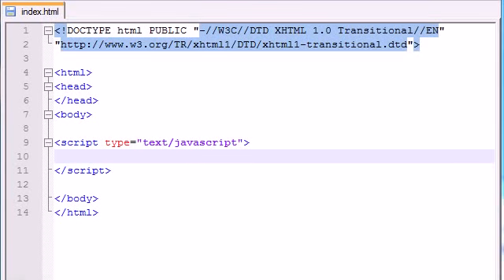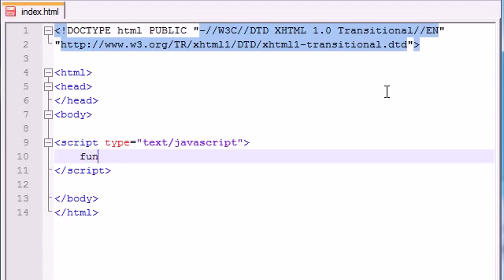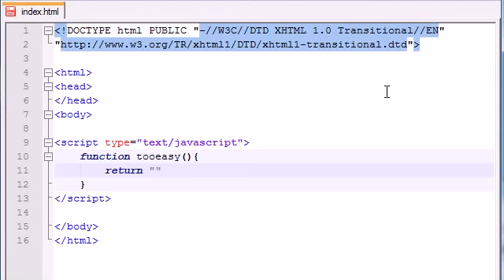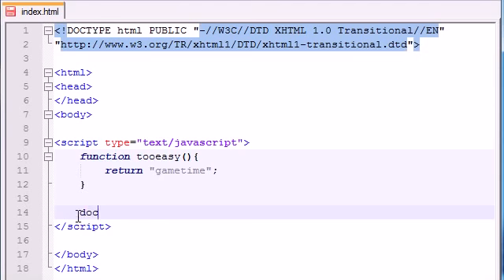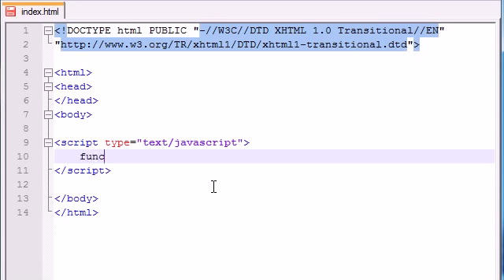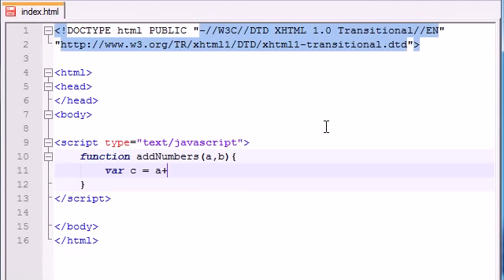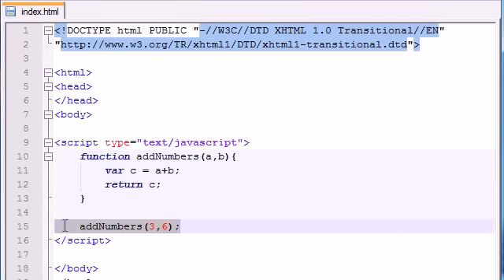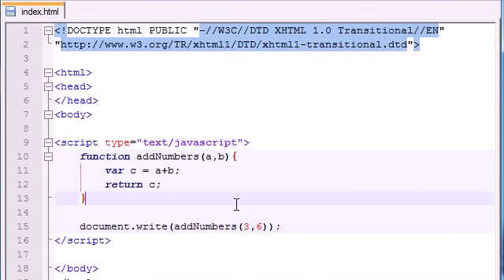Beginner JavaScript Tutorial | 09-The return Statement